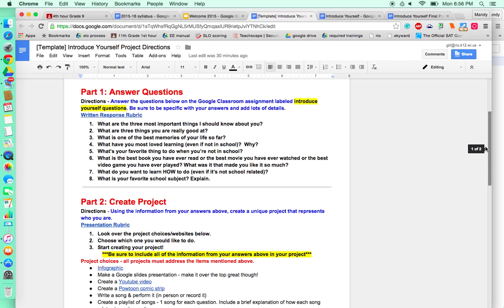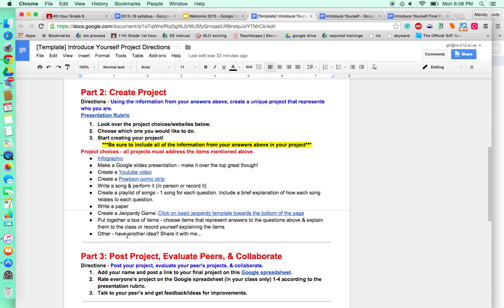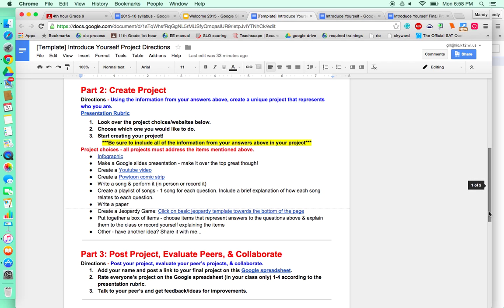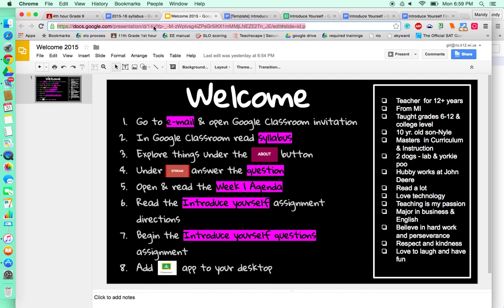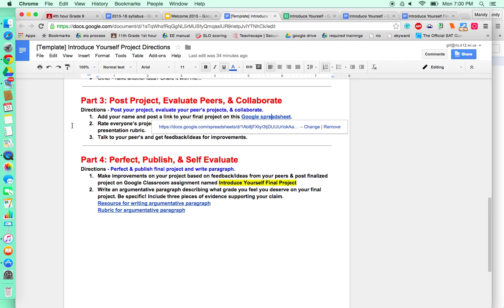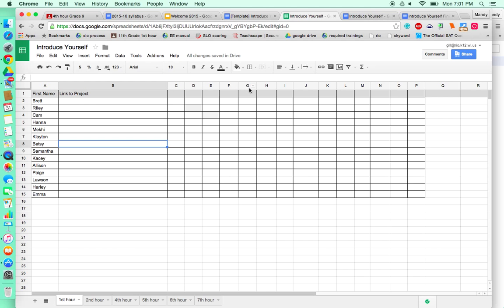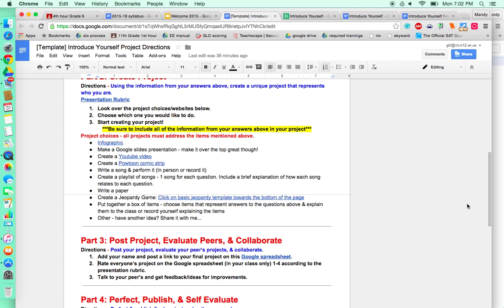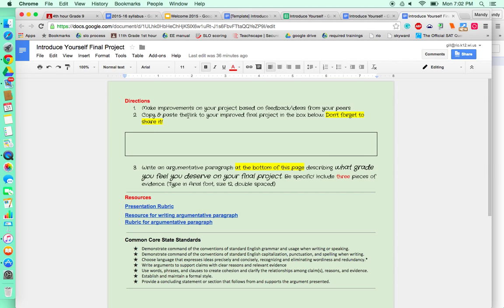Introduce Yourself Project Directions